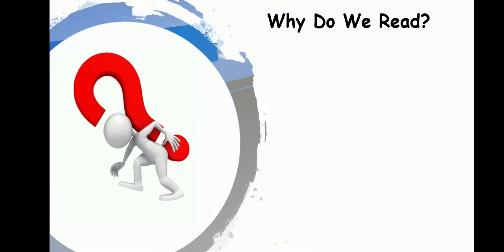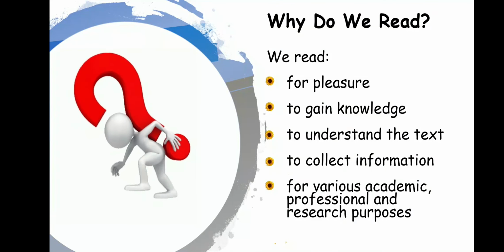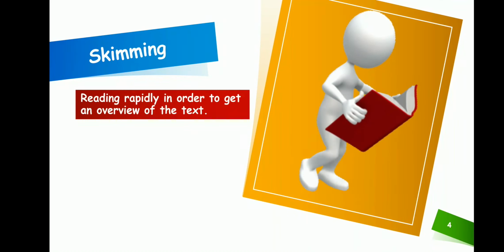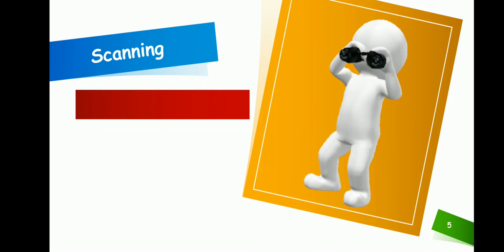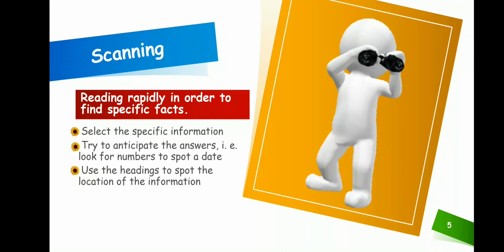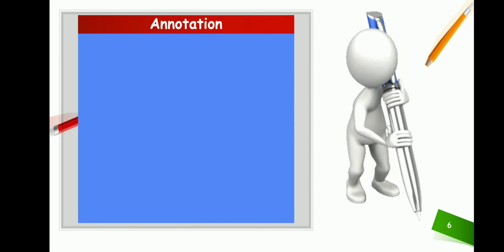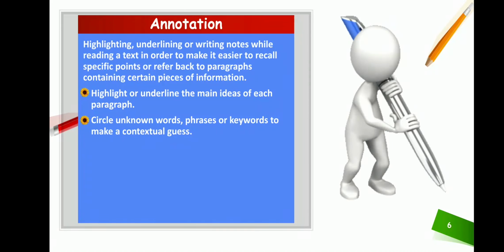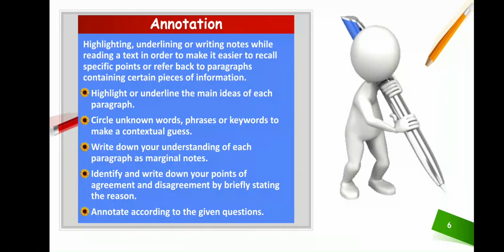Basic Reading Strategies